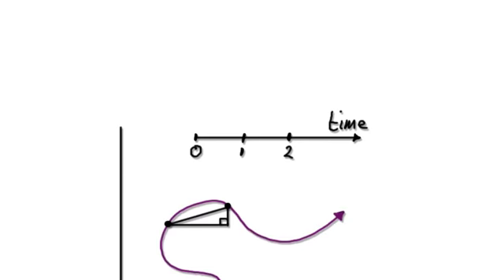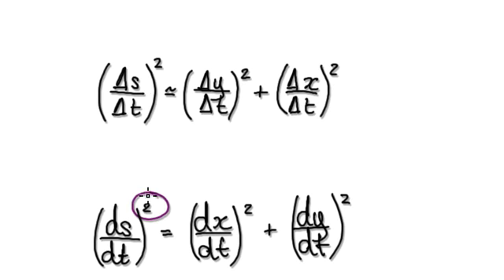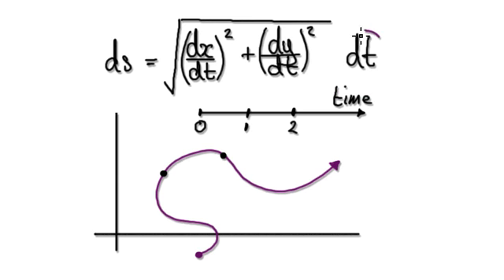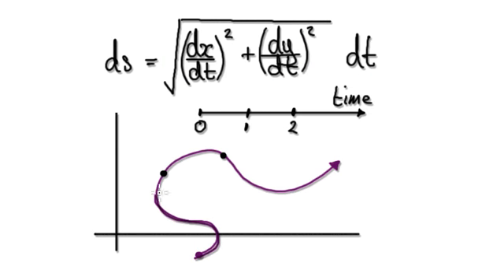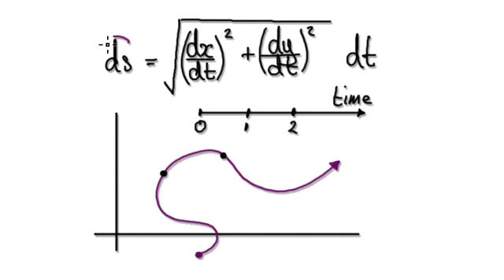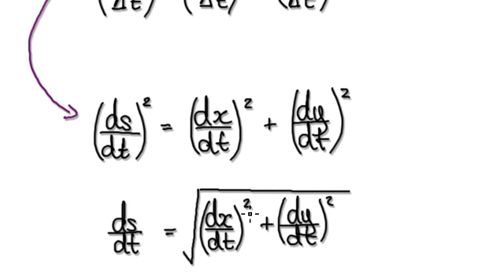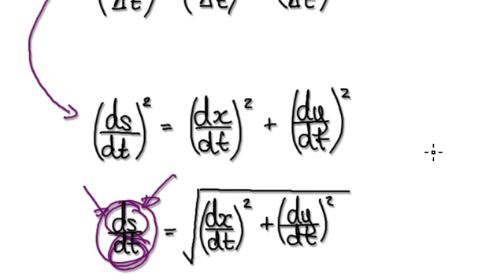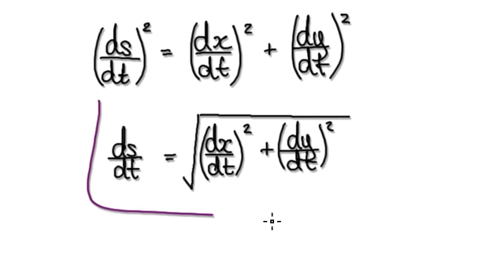Video 2054 - Arc Length, Speed, Parametric, Explained - Part 2/2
Arc Length, Speed, Parametric, Explained